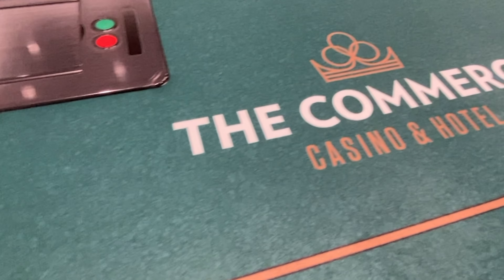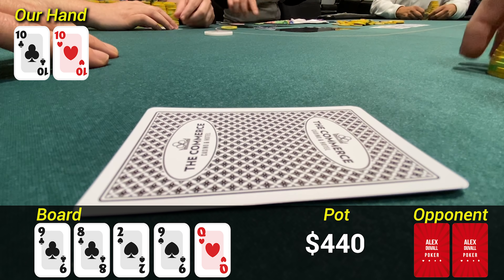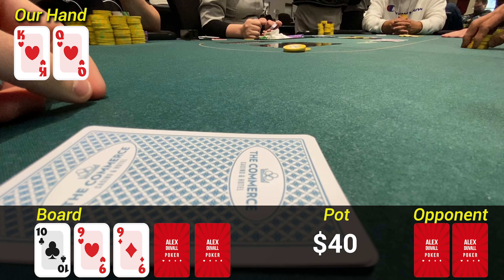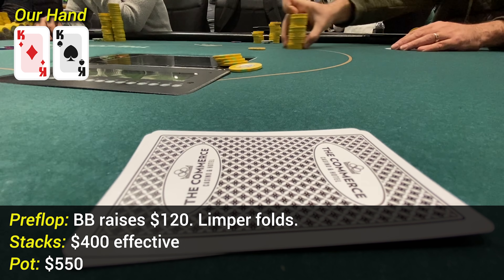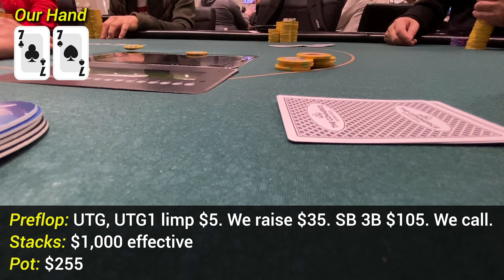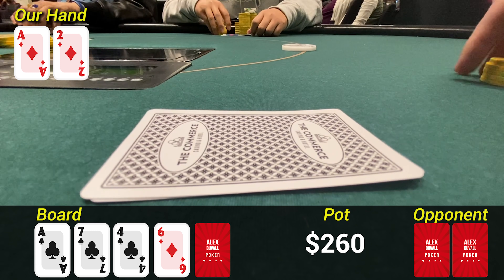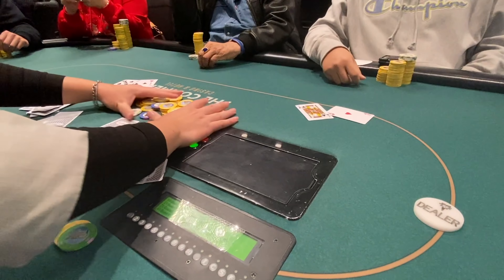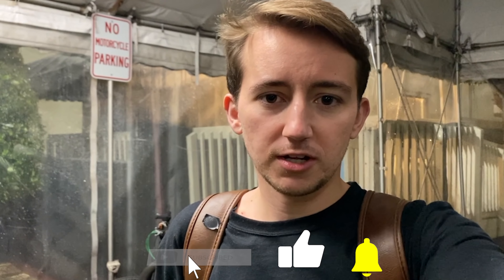I Flop the NUTS, but am Forced to Fold...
In this video, I play poker at the largest poker room in the world (270+ poker tables). This is Commerce casino in Los Angelas, CA. Watch to see how I end up doing with many interesting poker hands.

Sign-up for ACR and play online with real money in the US